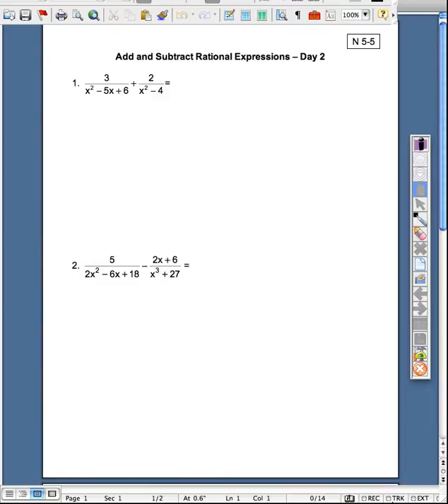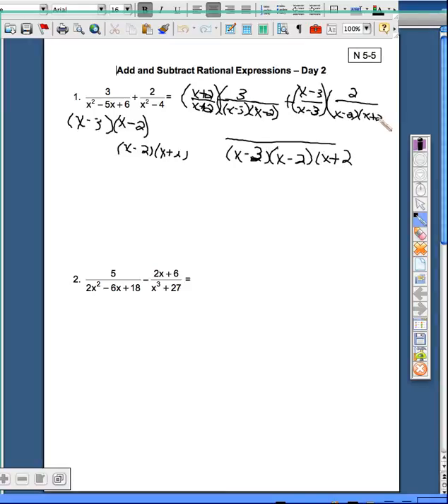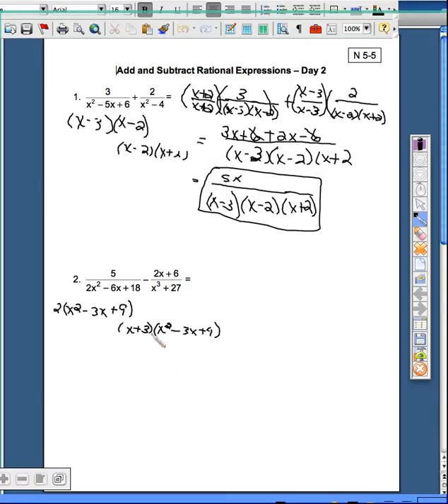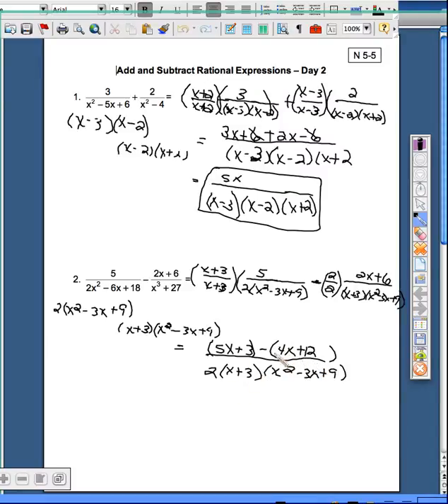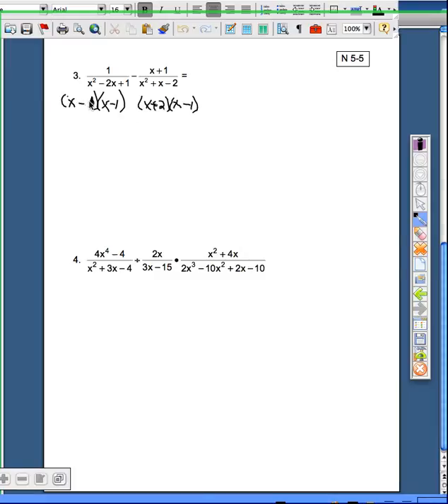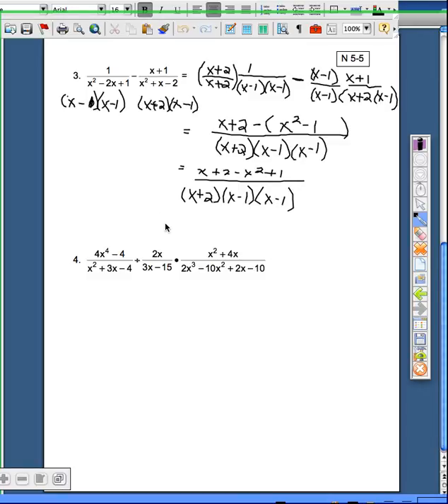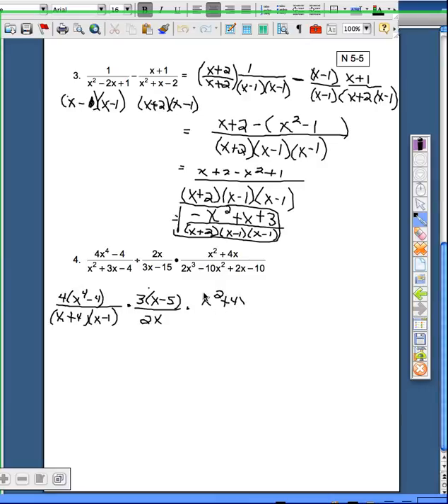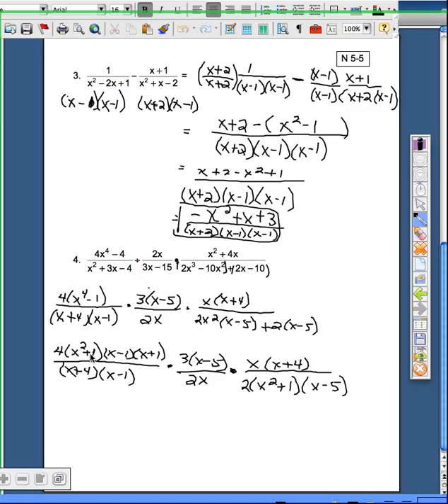Alg2_5_5.mp4